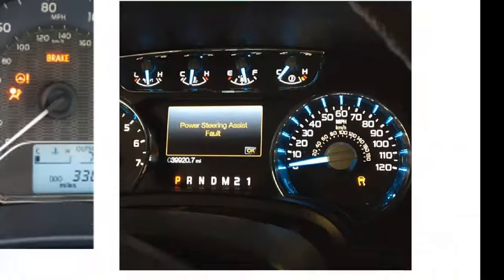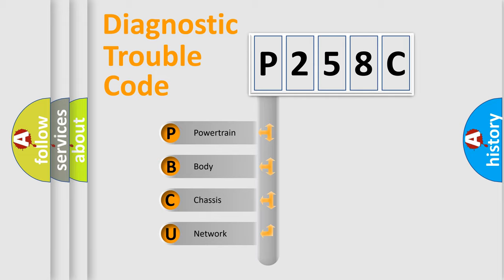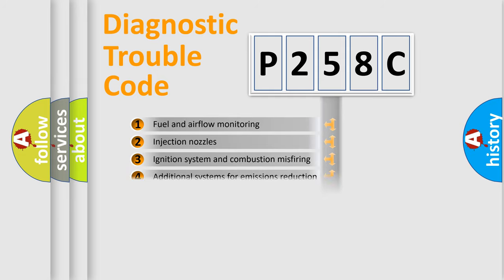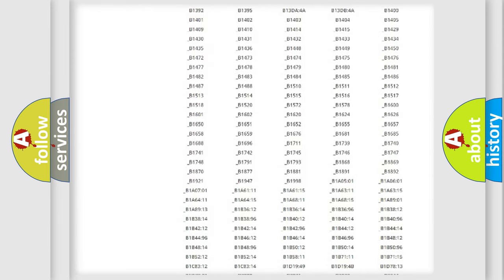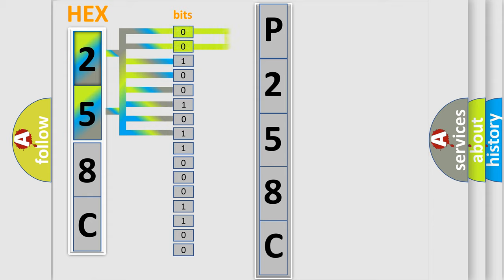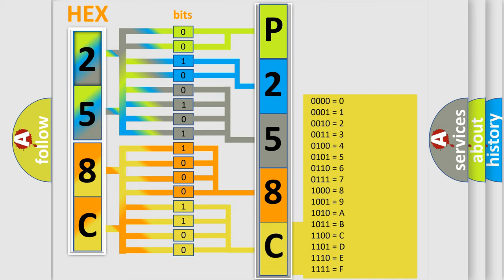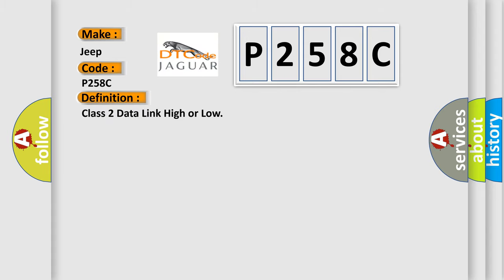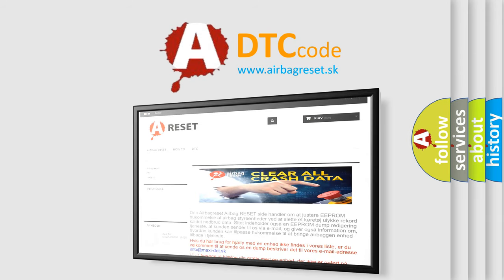DTC Jeep P258C Short Explanation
Contents:
0:21 Basic DTC analysis according to OBD2 protocol standard.
1:48 Insight into programming
2:58 A diagnostically understandable description of the Diagnostic Trouble Code
3:05 Basic error definition

Make:
Jeep
Code:
P258C
Definition:
Class 2 Data Link High or Low
Cause: